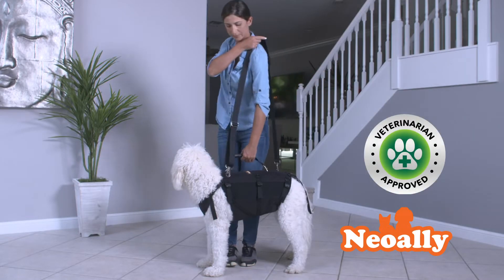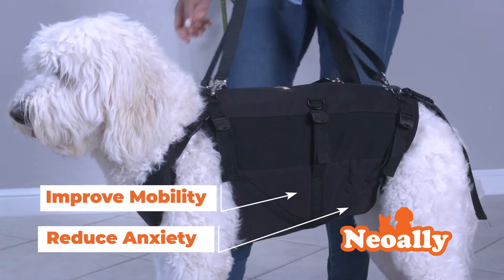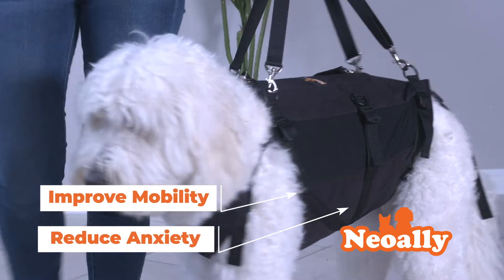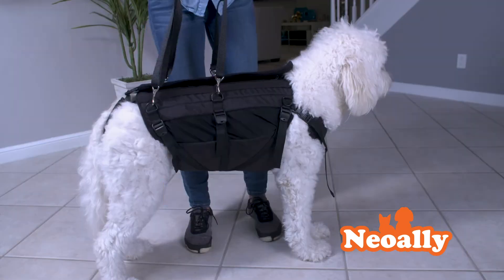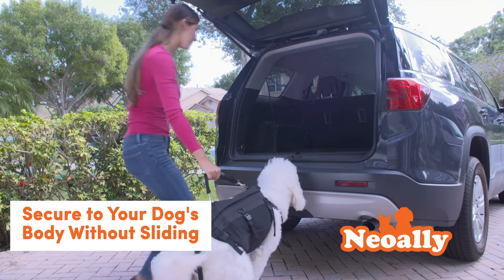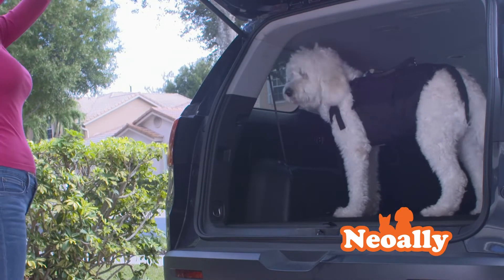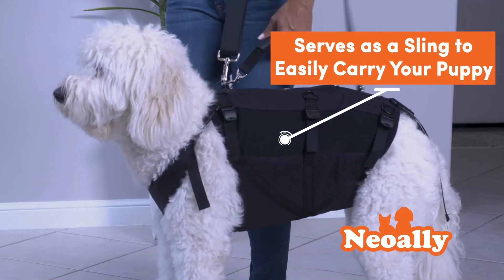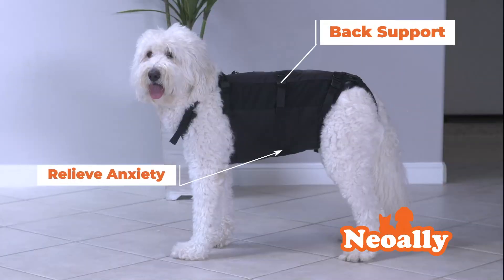NeoAlly Dog Lift Harness Full Body Support Sling - Endorsed by SHARK TANK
The innovative design of this full-body lift harness offers sturdy and secure lift support and sling carry for your dog. It provides options to lift support front legs, rear legs and hip, and full body support, and it comes with a grab handle and shoulder strap for you to sling carry your puppy. Besides, this harness also provides back support and anxiety relief to your dog.